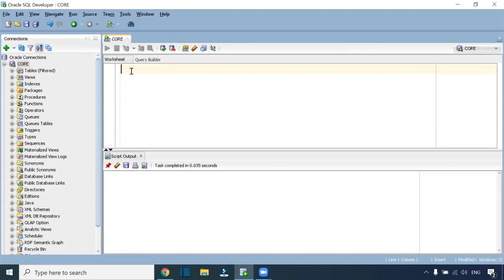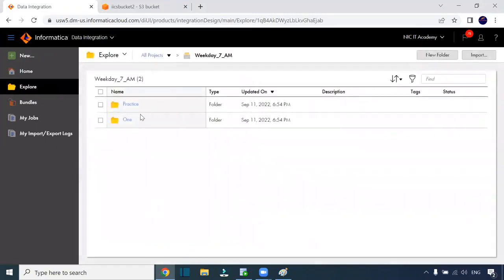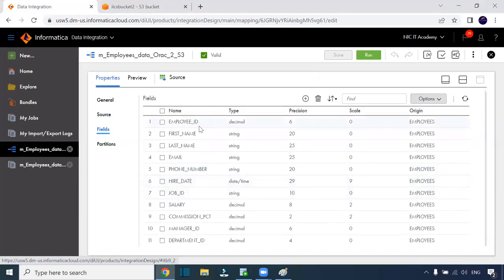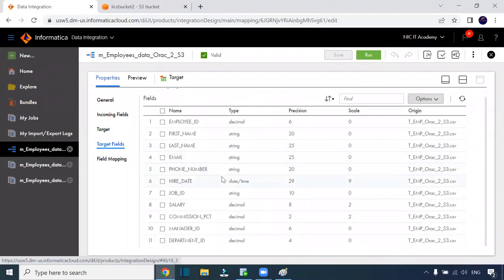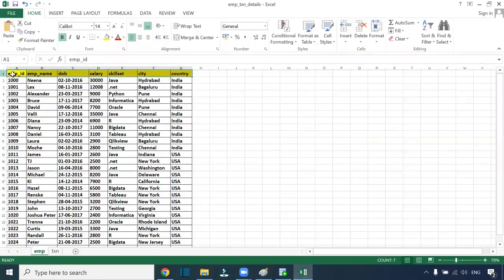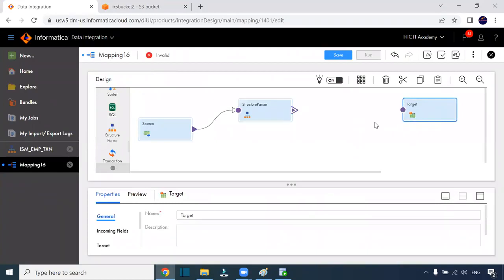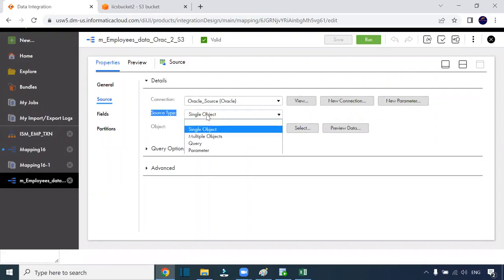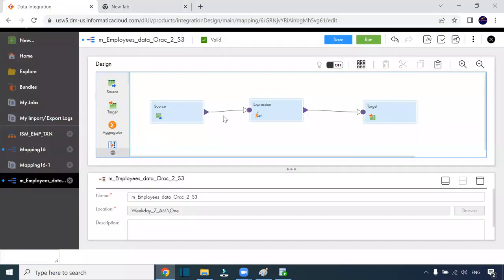IICS - 9.Oracle to S3 , how to read from excel data